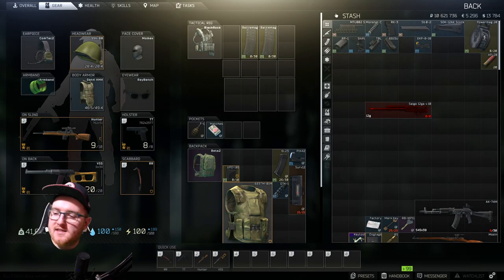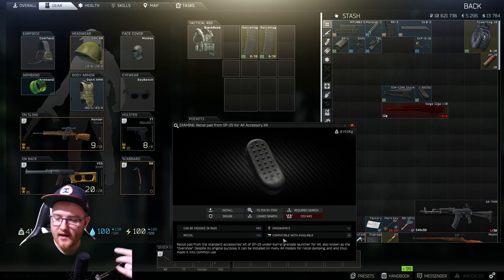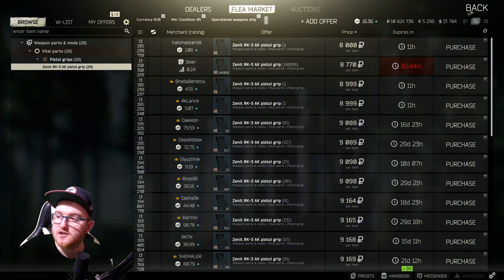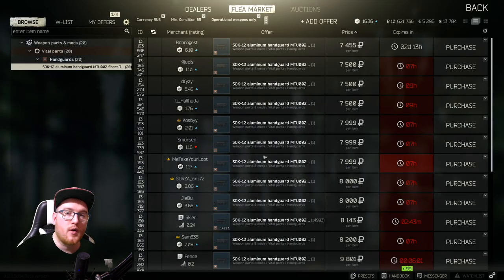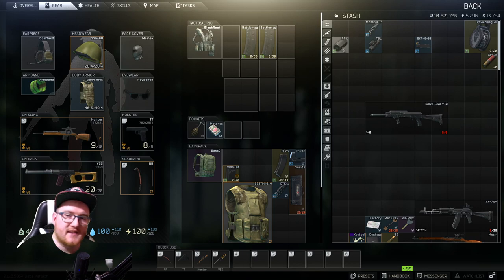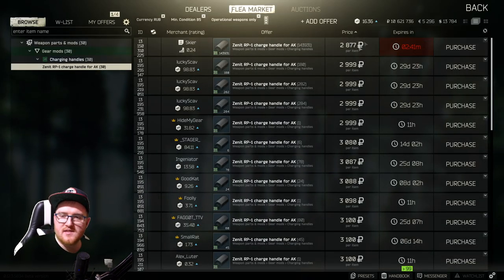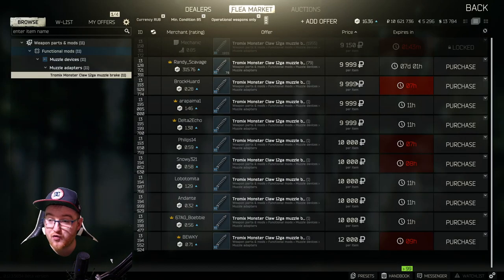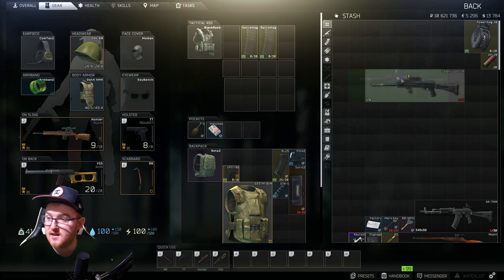HOW TO BUILD THE BEST SAIGA 12ga IN ESCAPE FROM TARKOV (EFT) UPGRADE GUIDE - BEST SHOTGUN IN TARKOV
Iv started playing Escape From Tarkov and its the best game iv played in a long long time so there's no surprise iv decided to make some content on it,

Other EFT vids on the channel
1. HOW TO MAKE MILLIONS OF ROUBLES FAST IN ESCAPE FROM TARKOV (EFT) MAKING ROUBLES ON THE FLEA MARKET
2.BEST STARTER HELMETS IN ESCAPE FROM TARKOV (EFT) BEST BEGINNER HELMET TO PICK UP 15K 50K 70K ROUBLES
3. BEST STARTER ARMOR + RIGS IN ESCAPE FROM TARKOV (EFT) BEST BEGINNER ARMORED RIG 50K 70K ROUBLES
4. HOW TO MAKE ROUBLES AND GET GREAT GEAR AT THE SAME TIME - ESCAPE FROM TARKOVE (EFT) FLEA MARKET
5. BUYING THE MOST EXPENSIVE WEAPON IN TARKOV! WORTH THE ROUBLES? RED REBEL ICE PICK - TALKING TALKOV
6. 3 STAGE AK-74M UPGRADE (GUN MOD) - ESCAPE FROM TARKOV (EFT) BEST CHEAP WEAPON FOR BEGINNERS - ROUBLE
7. IS THE EDGE OF DARKNESS LIMITED EDITION WORTH IT? BUYING ESCAPE FROM TARKOV (EFT) BEST EDITION
8. HOW TO BUILD THE BEST M4A1 IN ESCAPE FROM TARKOV (EFT) UPGRADE GUIDE - COLT M4A1 ASSAULT RIFLE
9. HOW TO MAKE FAST ROUBLES SELLING TO TRAIDERS IN ESCAPE FROM TARKOV (EFT) - CHEAP FLEA MARKET DEALS
10. HOW TO BUILD THE BEST AS VAL IN ESCAPE FROM TARKOV (EFT) UPGRADE GUIDE - AS VAL ASSULT RIFLE